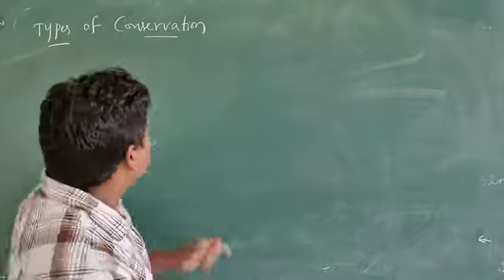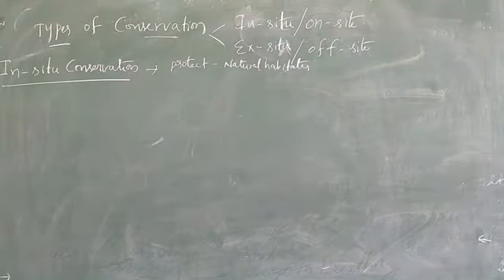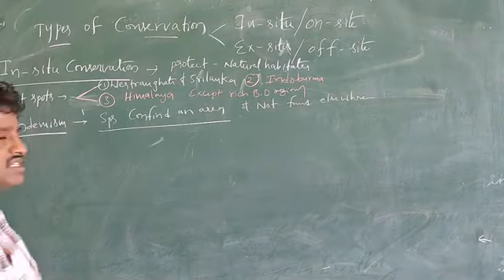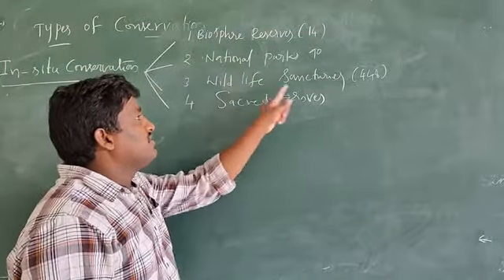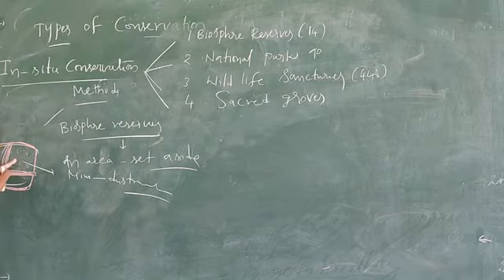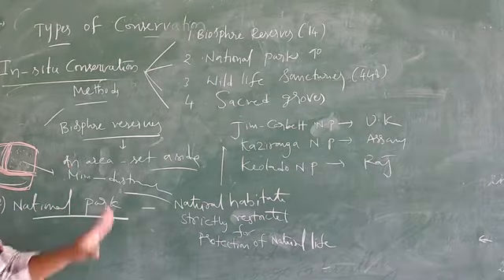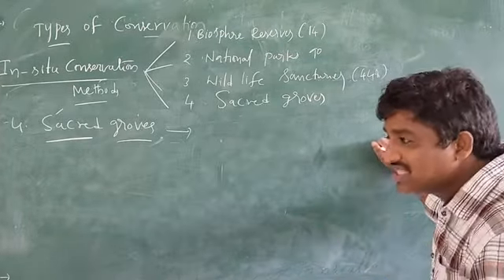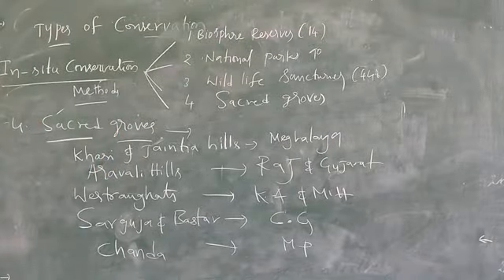BIODIVERSITY AND IT'S CONSERVATION DAY8(PART-8)